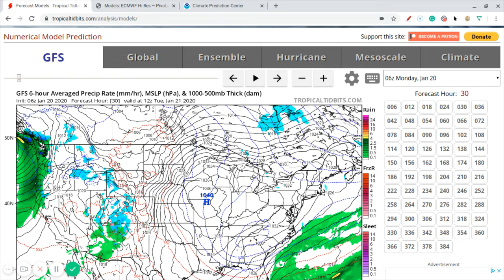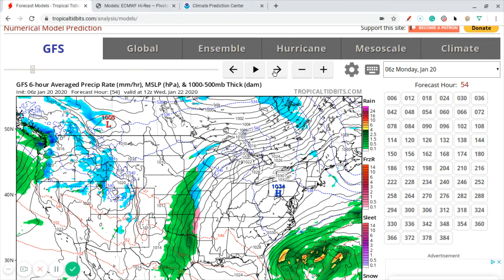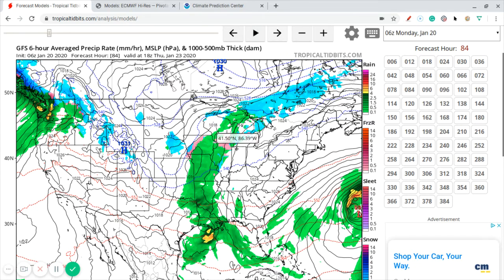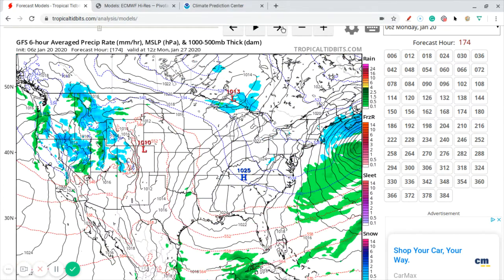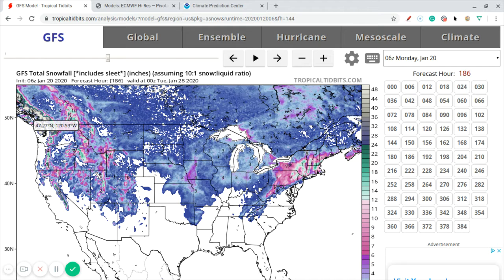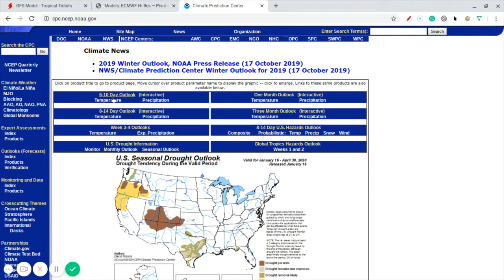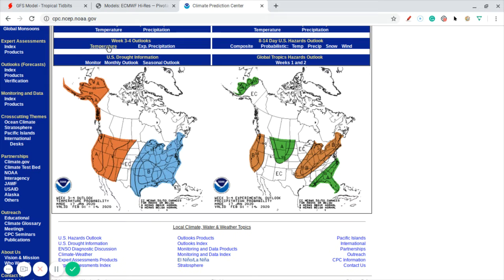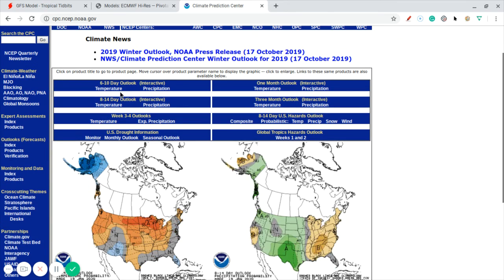Winter Storm Possible late week